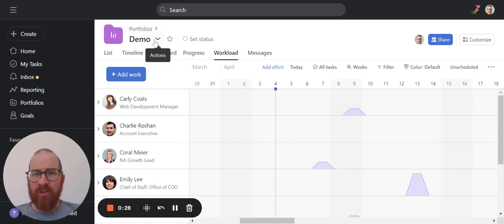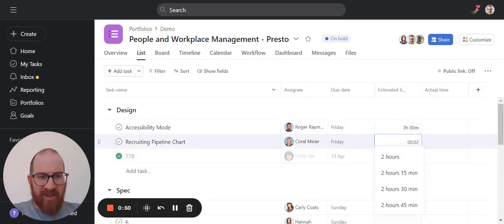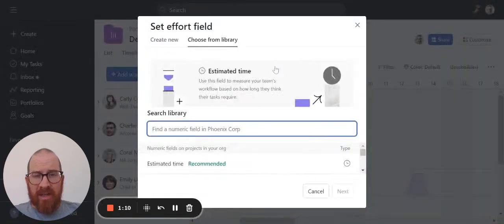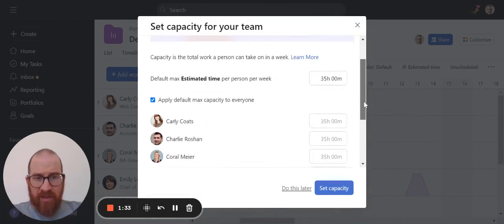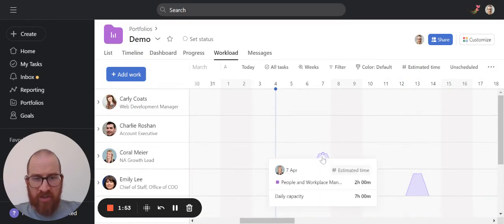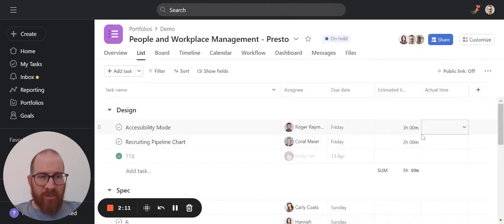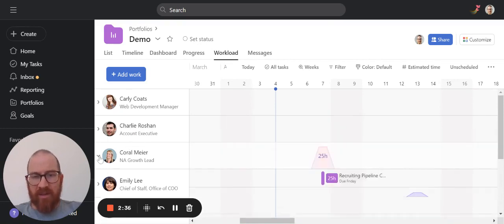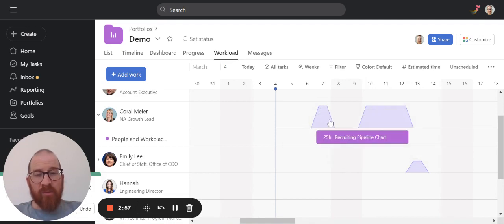How to see staff capacity in Asana Workload in Portfolios...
Here's a quick video showing how to set up your projects and tasks to work with Asana Workload in Portfolios, identify over or under capacity, and plan for future projects based on available capacity using the Estimated Time field. 💪🏻
to talk about your business challenge.